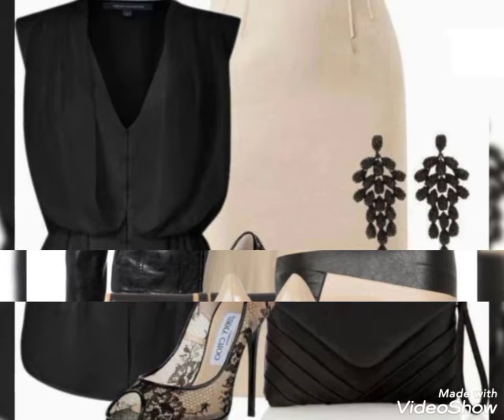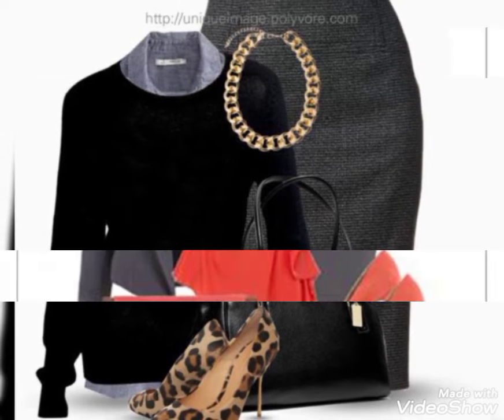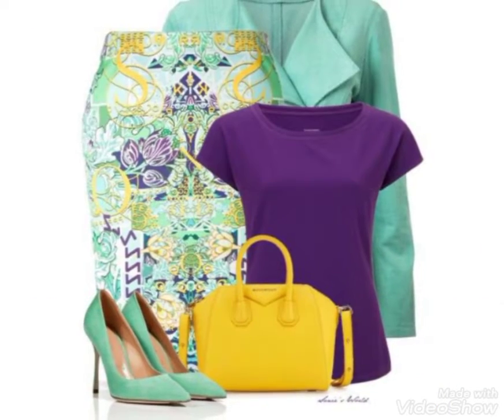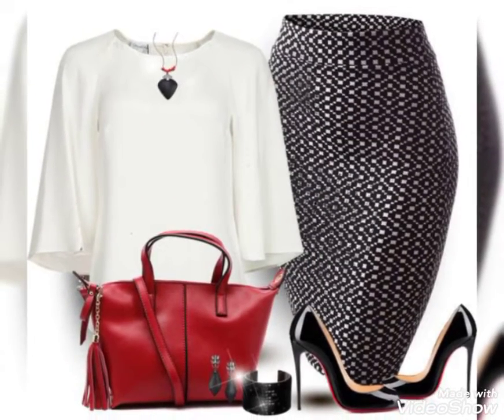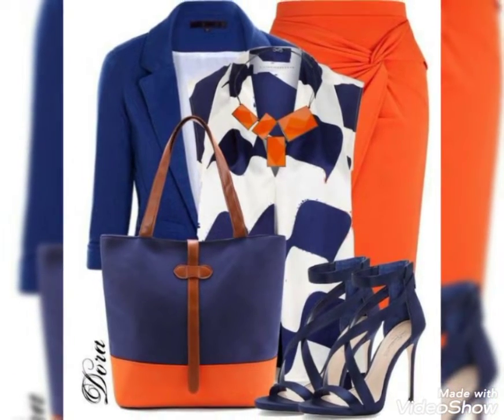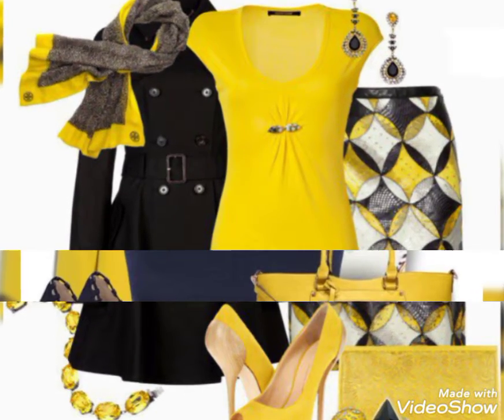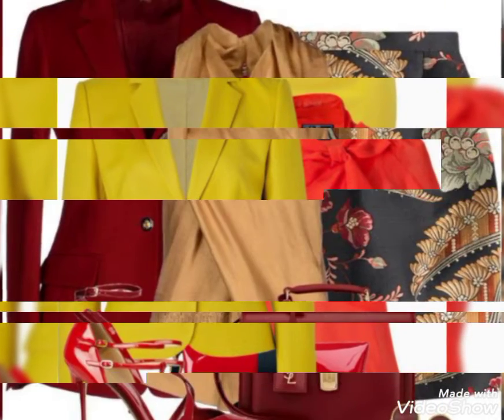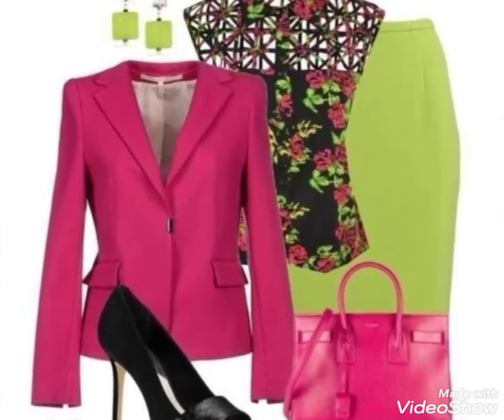top treand camfitibal outstanding bodycon dress design